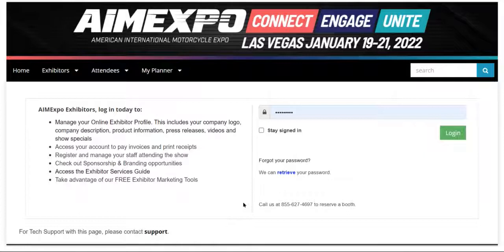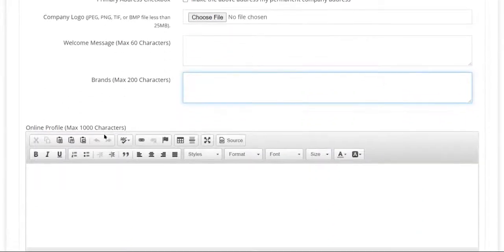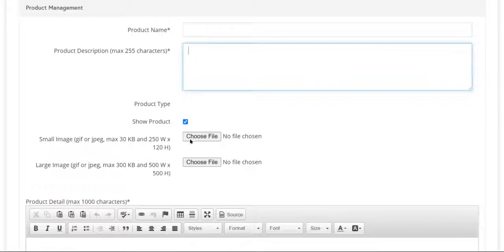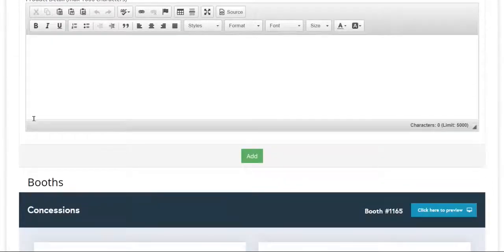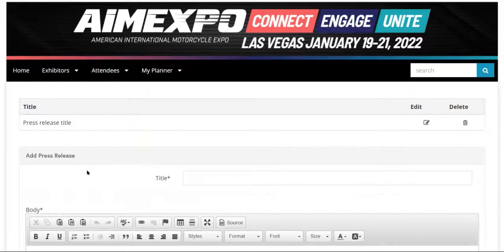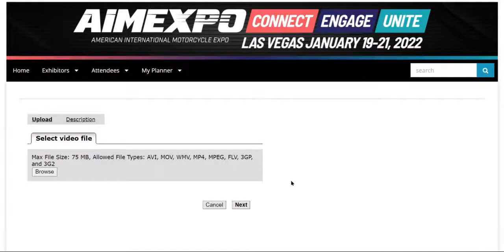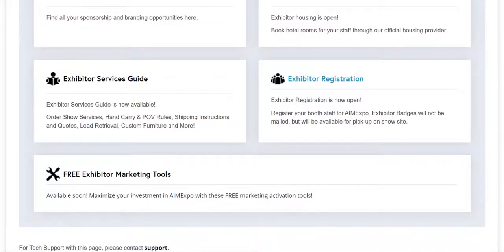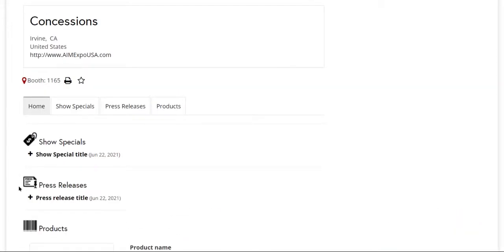AIMExpo 2022 Exhibitor Portal Tutorial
How to setup your exhibitor portal and get the most out of exhibiting at AIMExpo 2022. See you in Las Vegas, January 19-21, 2022.